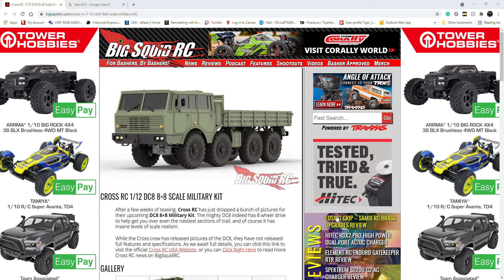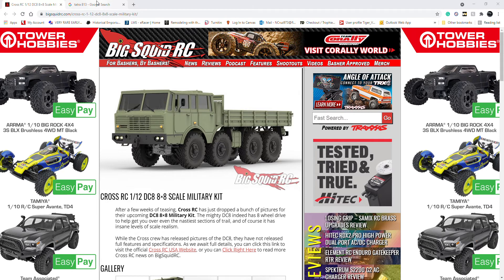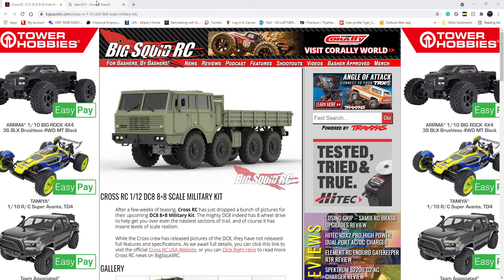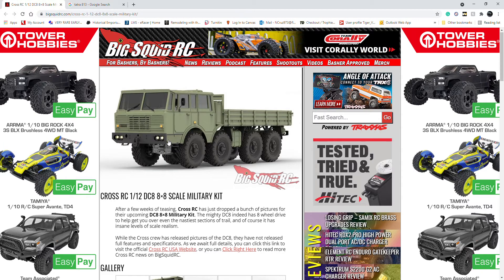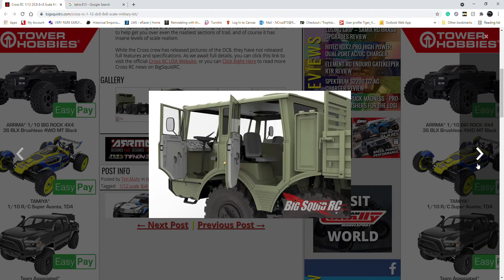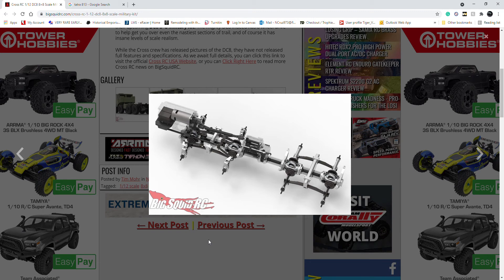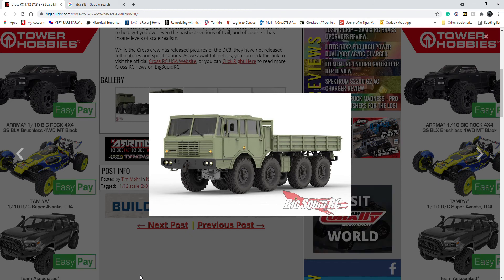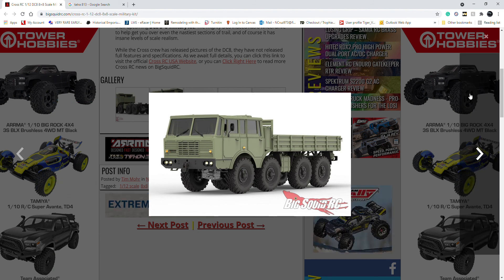New Cross RC Tatra 813! l RC crawlers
Preproduction renders of one of the new 1/10 8x8 chassis were released by Cross RC and it is the Czechoslovakian Tatra 813 heavy tractor! While a stable subject for Cross RC it is amazing to see an 8x8 tractor in this scale especially one that isn't as famous as the Russian trucks.